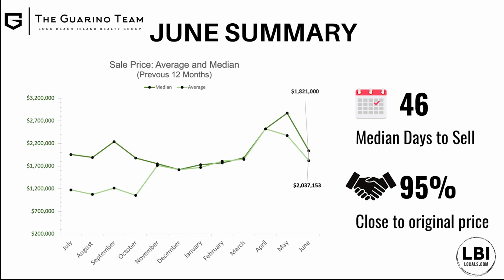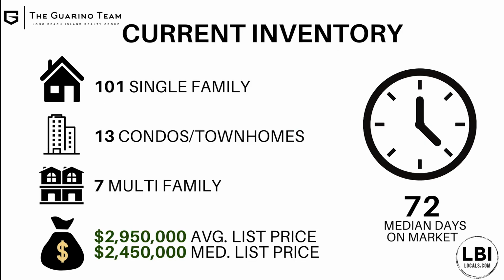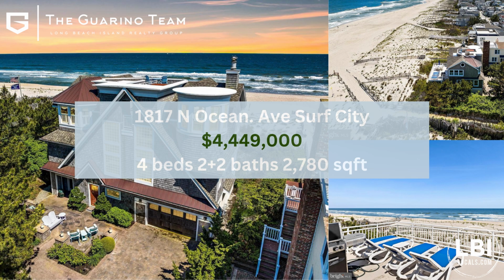Long Beach Island Real Estate Market Update (July 2024)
Long Beach Island Real Estate Market Update July 2024 - Drew Guarino of The Guarino Team

The Guarino Real Estate Team on Long Beach Island provides a real estate market update, reviewing June's stats, current inventory status, and featured properties for sale on LBI. Drew talks about recent real estate activity on the island, covering listings, sales, pricing trends, and inventory levels. He also presents two notable properties.

Timestamps
00:00 - Introduction
00:24 - June Summary
01:04 - Active Listings
01:28 - Current Inventory
02:10 - Featured Property 1
02:45 - Featured Property 2
03:21 - Conclusion

🏠 Featured Listing Links ⬇️

14 E 25th St.

1817 N Ocean Ave.